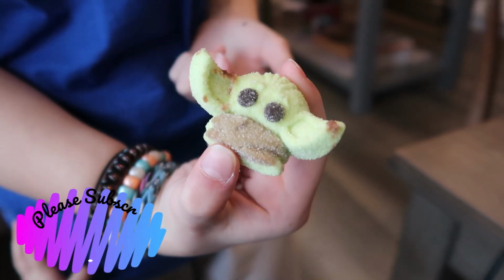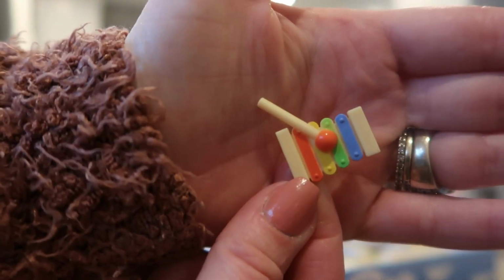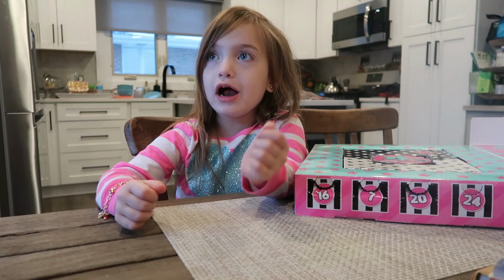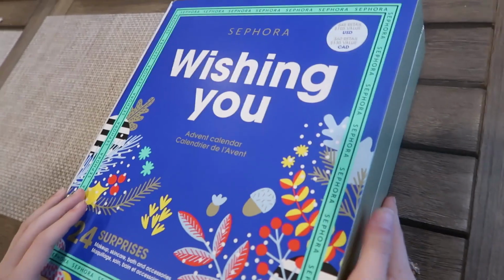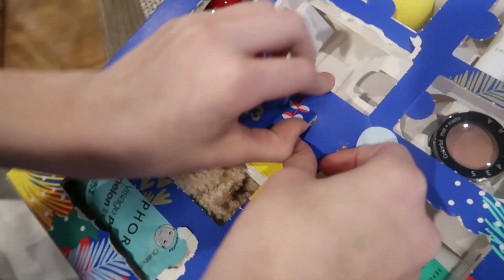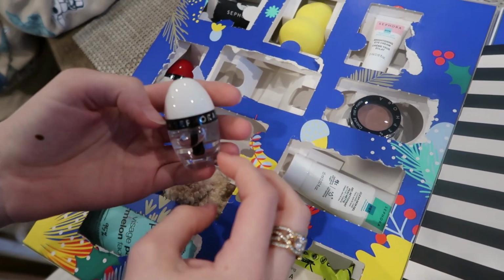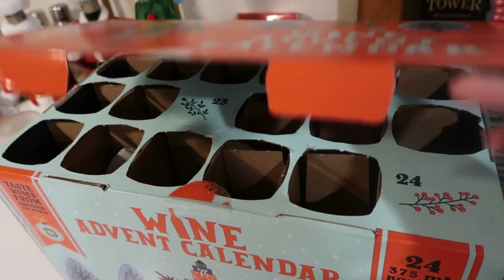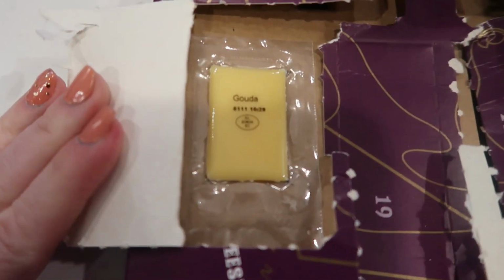Vlogmas 2022 / Day 25 / New Hair / Last Time Out Before Christmas!!!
Welcome to CRAZY MOM LIFE! I cannot believe it's Vlogmas time! I am going to be uploading everyday what's going on during December. Let me know in the comments what you want to see and don't forget to subscribe to see all my vlogmas videos this year as well as my Instagram and TikTok. Give this video a big thumbs up if you like it and want to see more of these types! We would love to have you as part of our YouTube family!